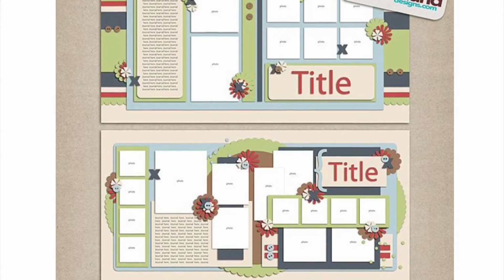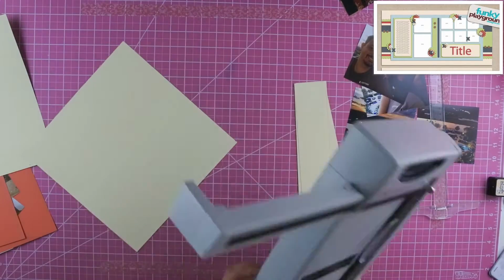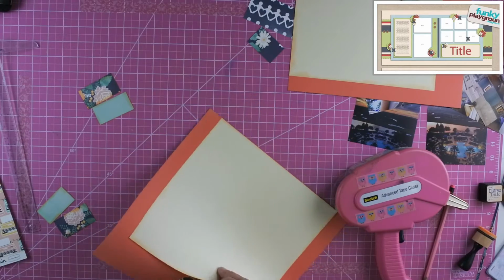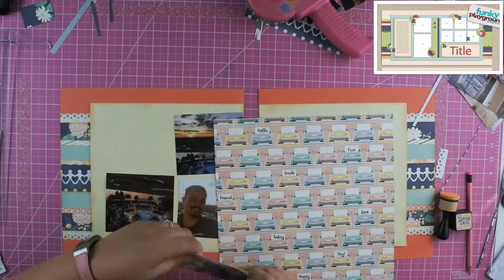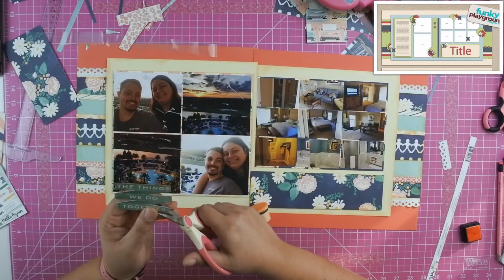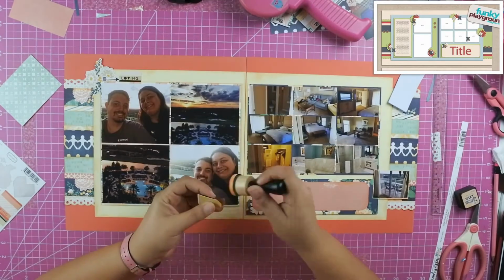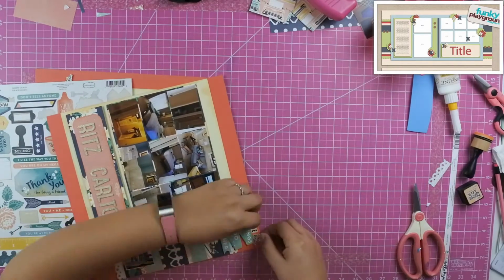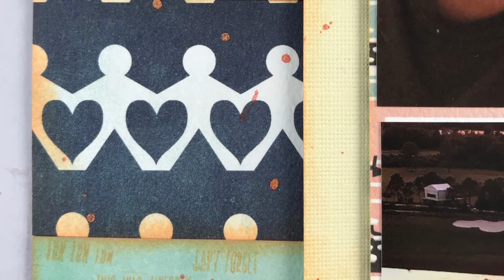Ritz Carlton - Carta Bella - Hello Again - Two Page Layout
Please feel free to show some love by leaving me a comment. Have a scrappy day!